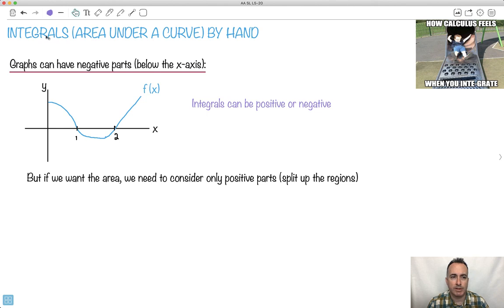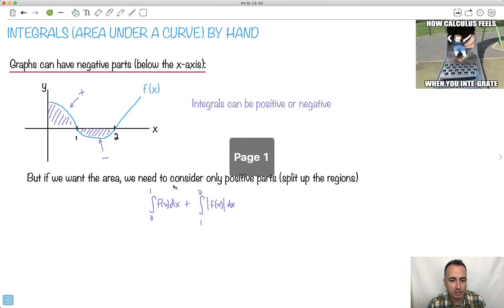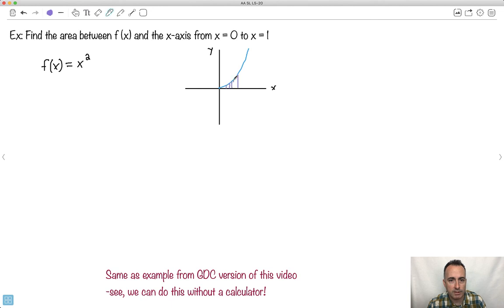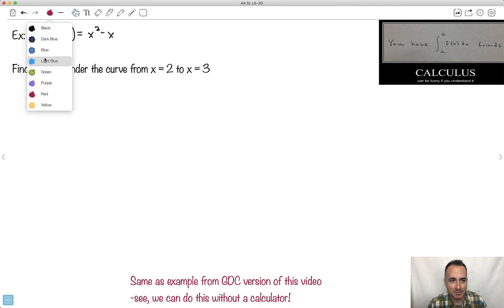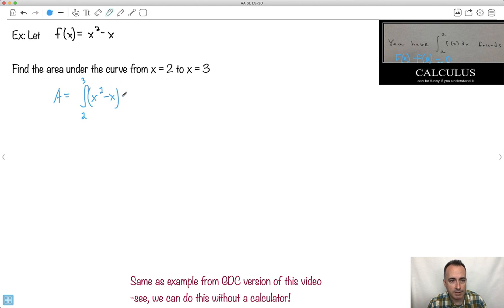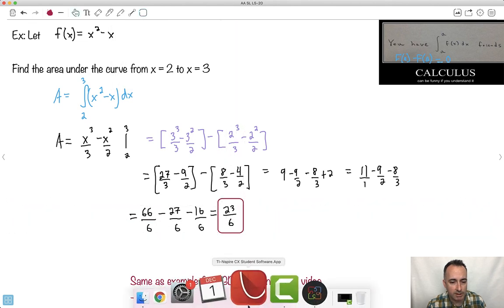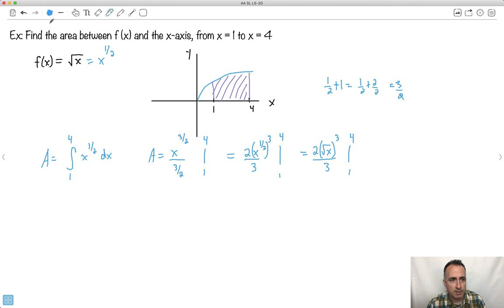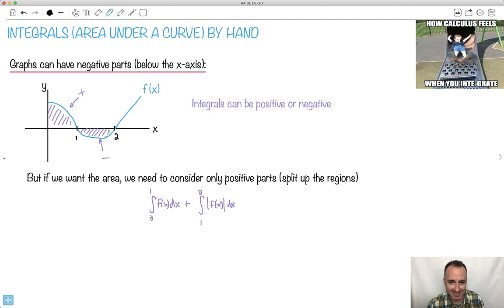Definite integrals (area under a curve) by hand [IB Maths AA SL/HL]